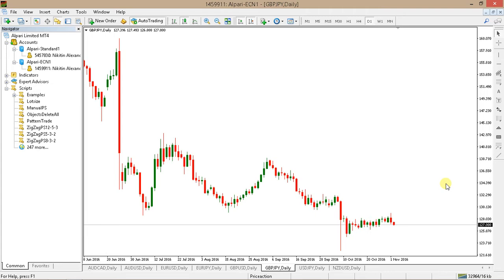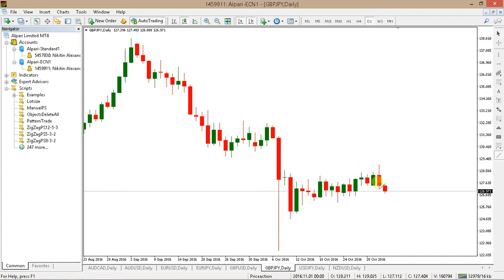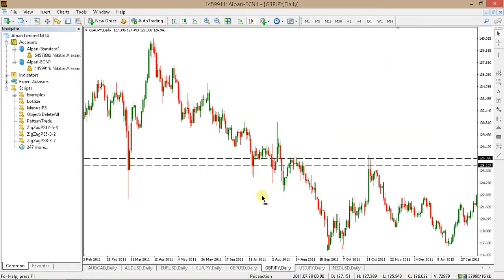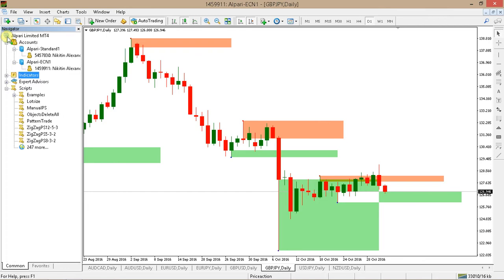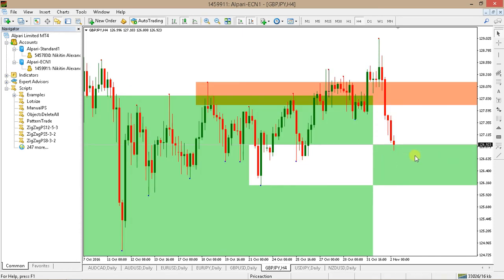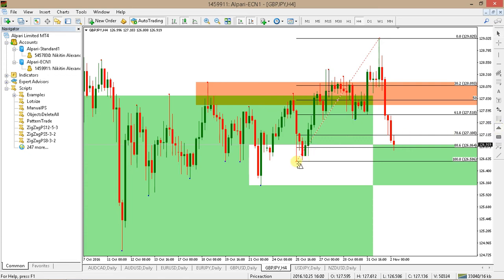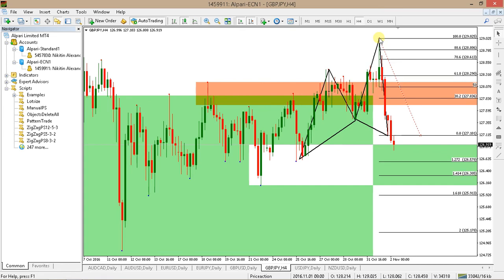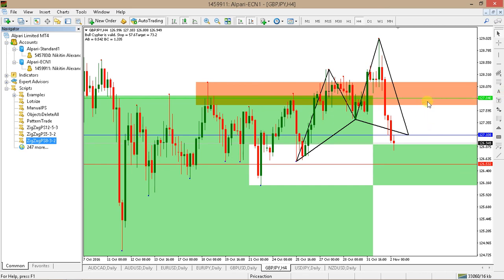Cypher advanced formation on GBPJPY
Hey, guys. Today I explain the rules for cypher advanced formation